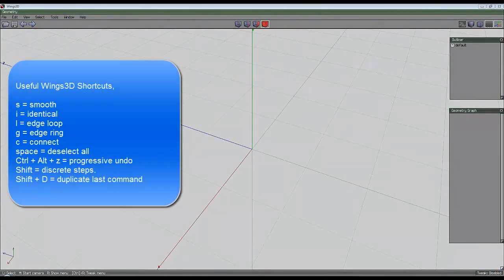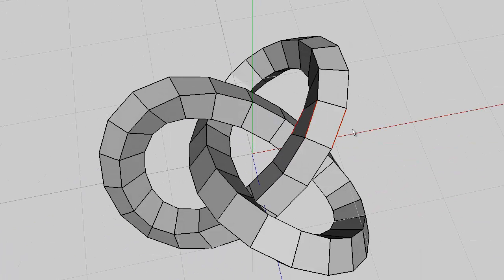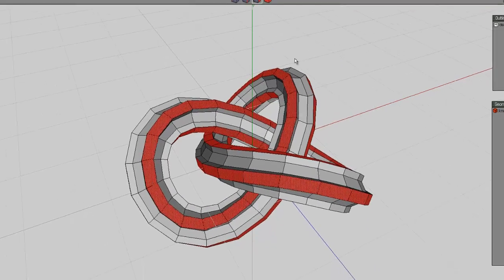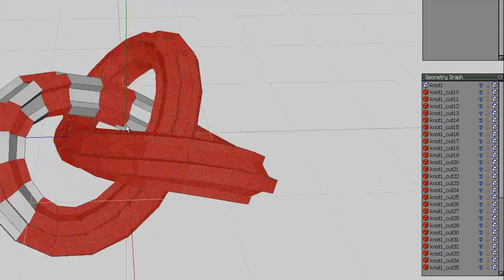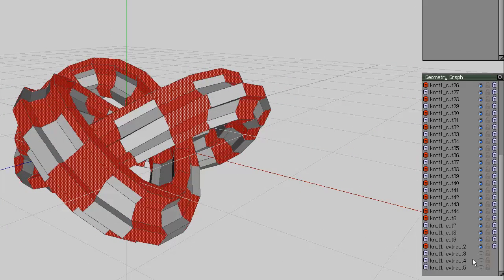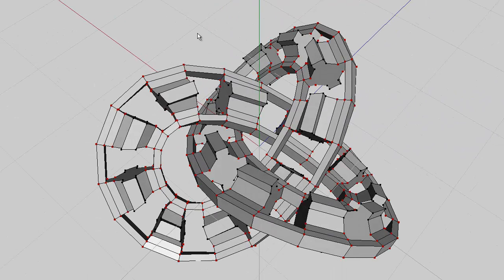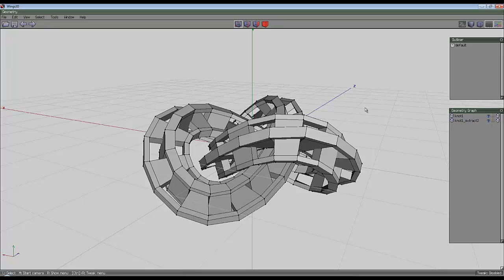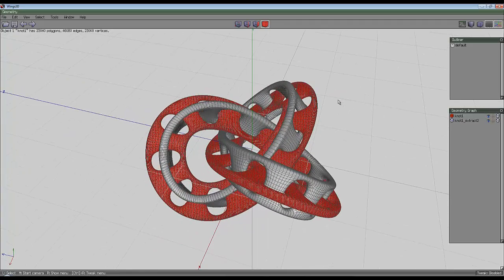Wings 3D project - interlocking torus knots - by David Brinnen.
A short Wings 3D recipe to create an interesting geometric shape for rendering.